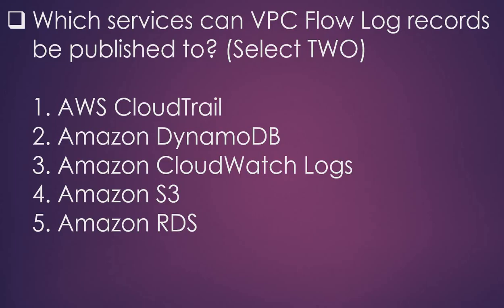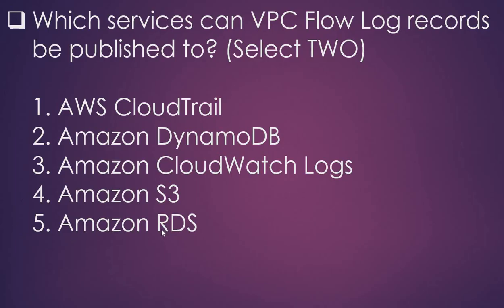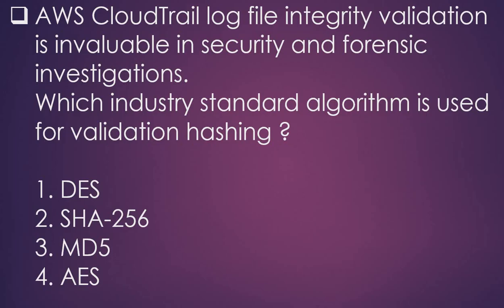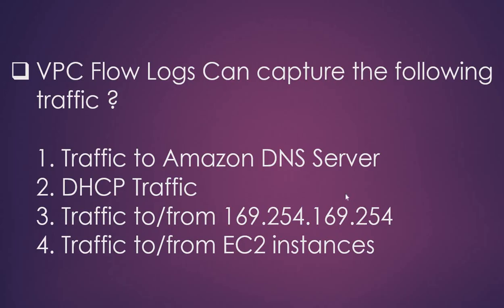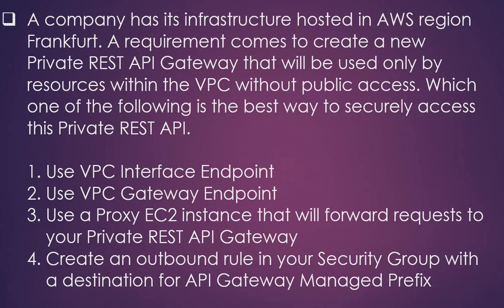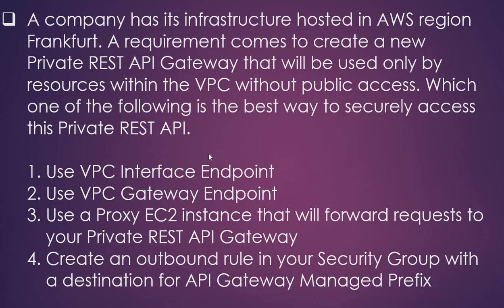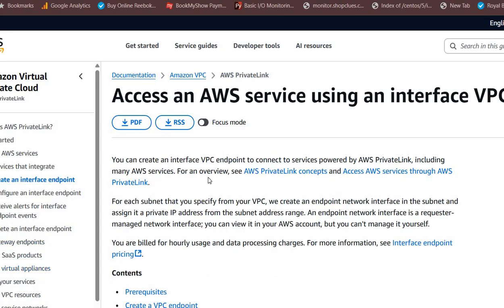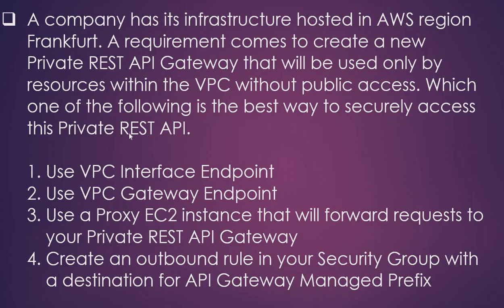aws question set 2